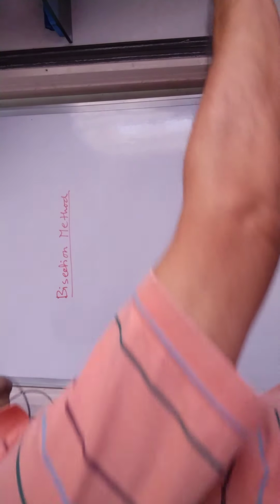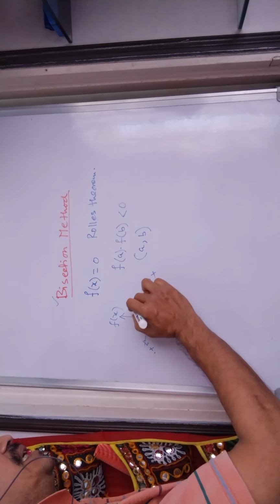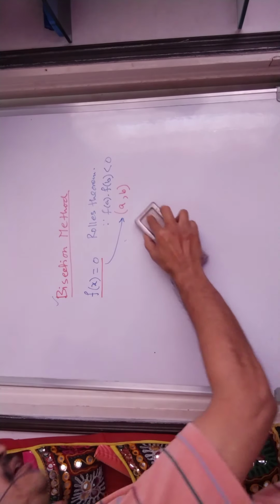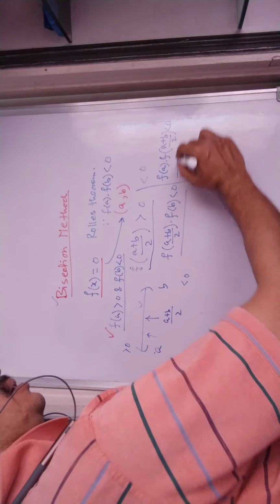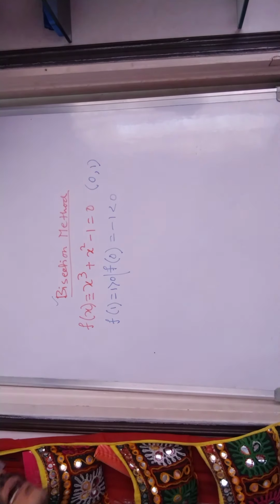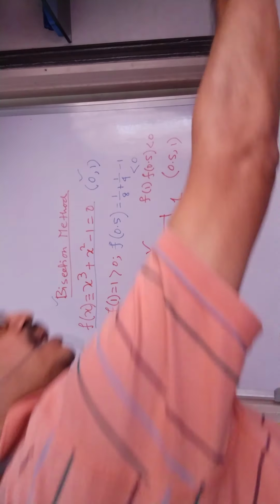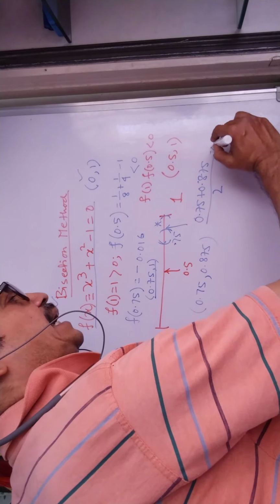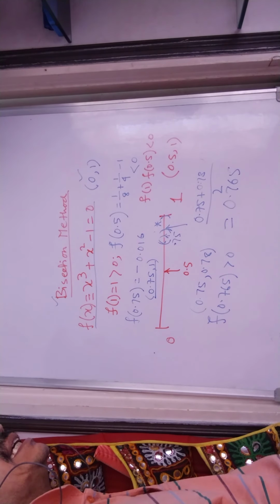Bisection Method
Finding root of non linear equations